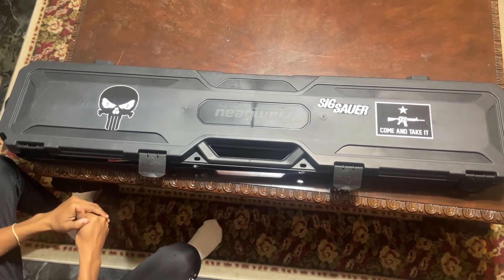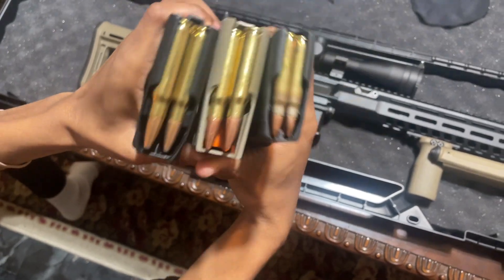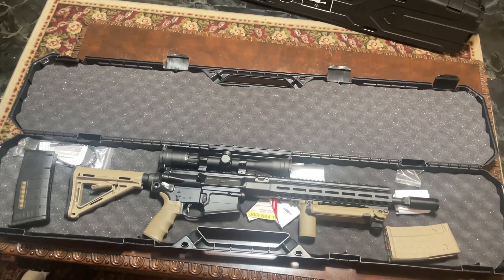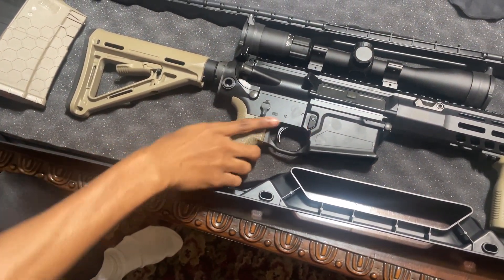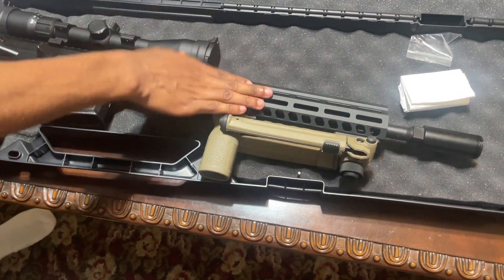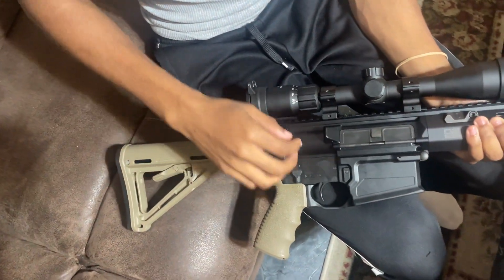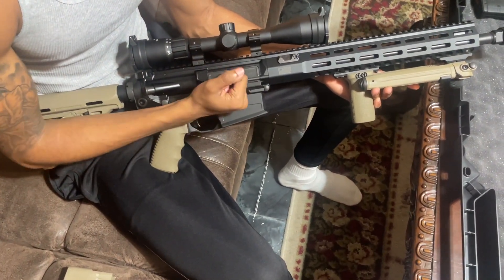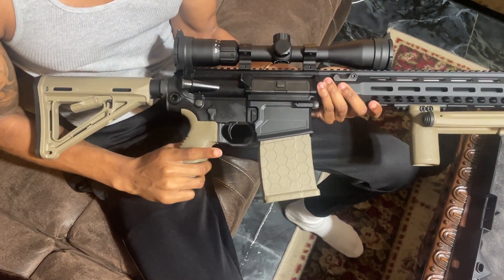Sig Sauer 716i Tread New: Reviewing an AR-10 .308 Best Value and Performance Unboxing Long Range Gun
This a review and unboxing of a sig saber 716i tread. This is a long range rifle that is an AR-10. This is a bigger variant of the Ar-15 and can be used for an assortment of real life scenarios. The scenarios can range from hunting, shooting range practices, family fun, and protection. This is a gun that holds great value and usability in real life outcomes.

Right to Keep and Bear Arms - Second Amendment